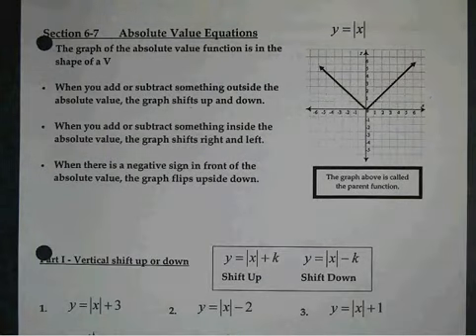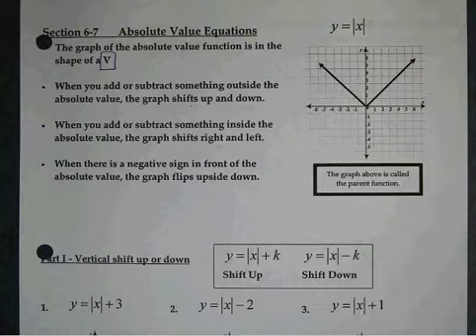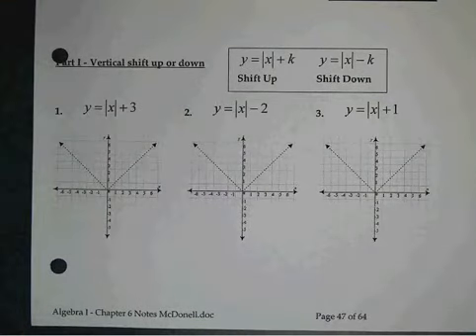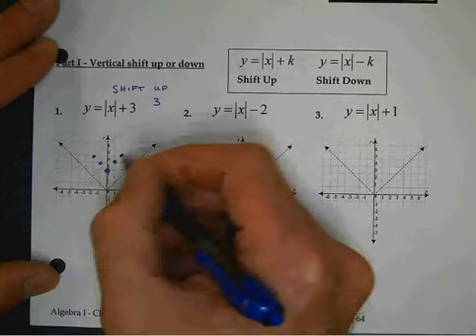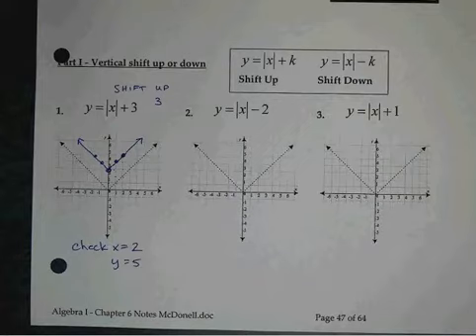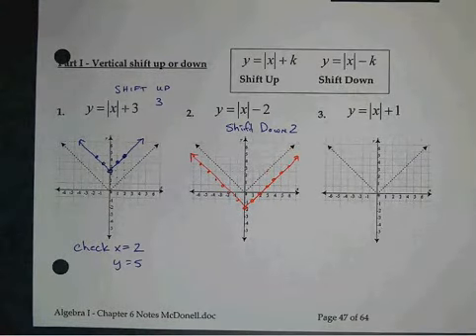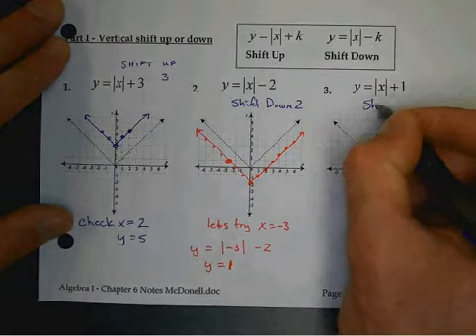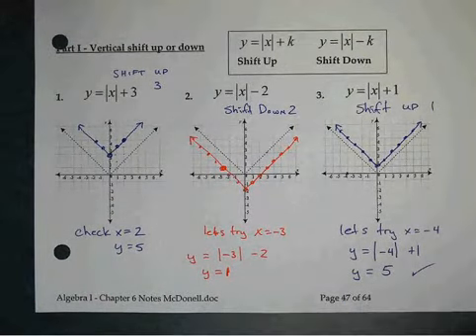Algebra I - McDonell 6.7 Notes Page 1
Graphing Absolute Value Equations with vertical shifts